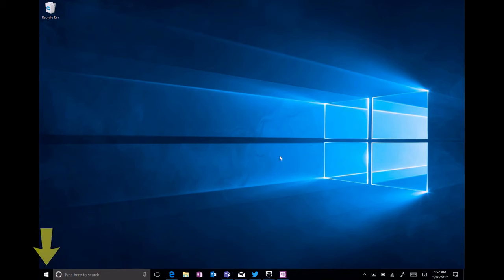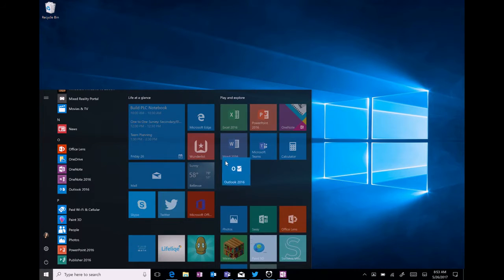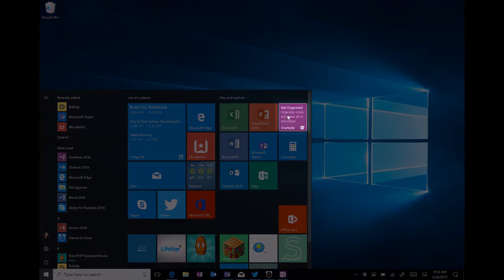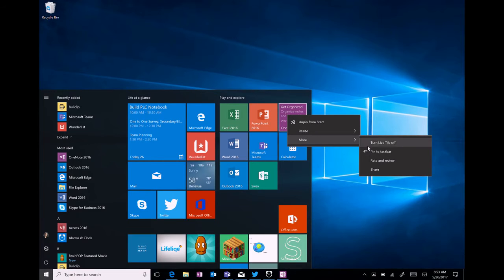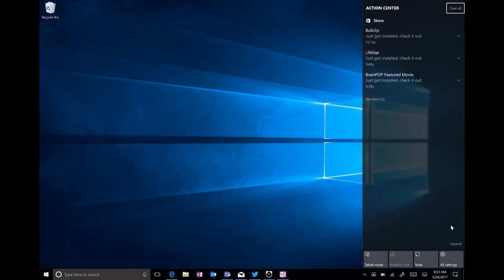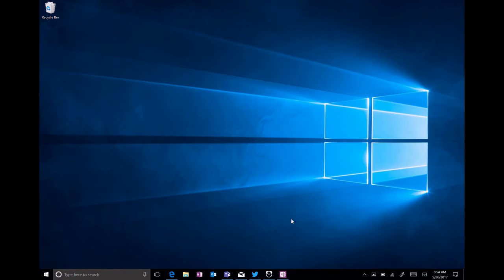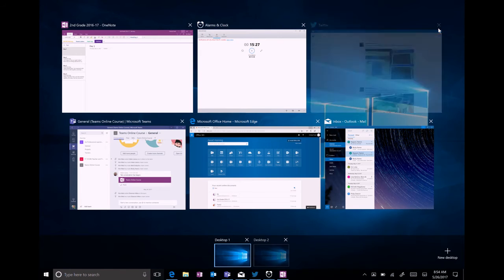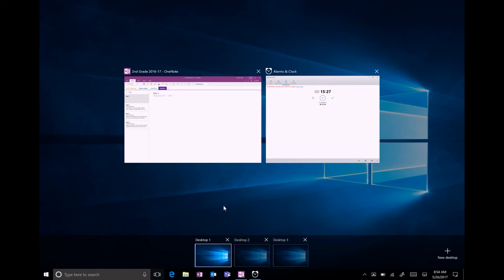Windows 10 for Learning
Windows 10 tutorial, windows 10 for beginners